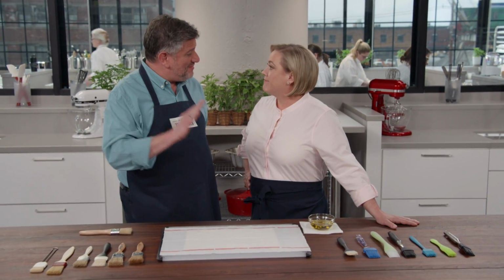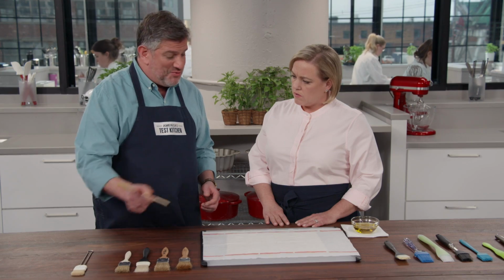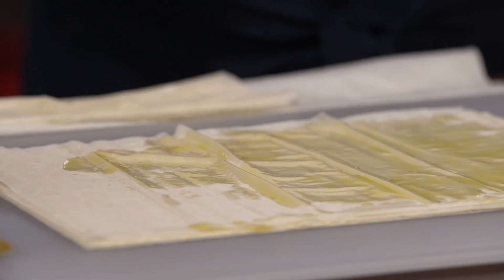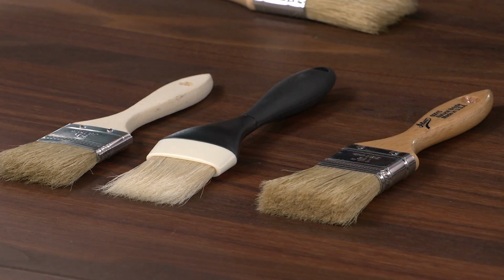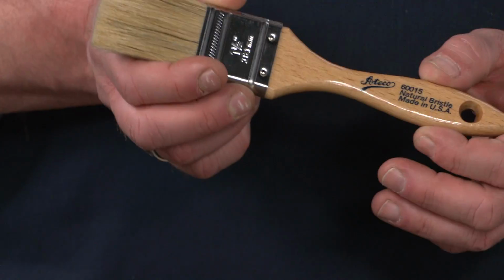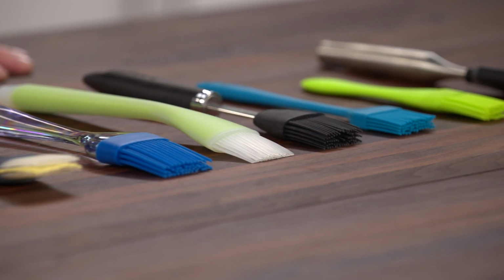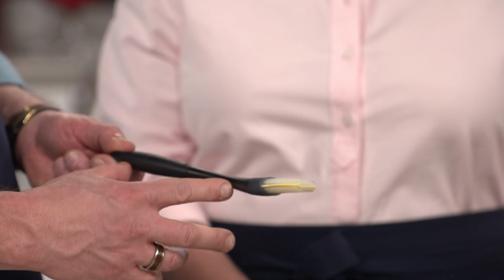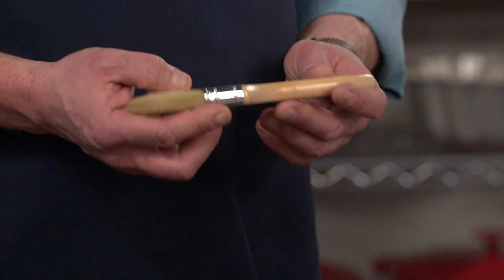Equipment Expert Shares Top Pick for Pastry Brushes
Equipment expert Adam Ried shares his top picks for pastry and silicone brushes.